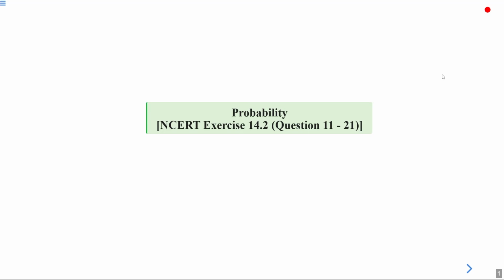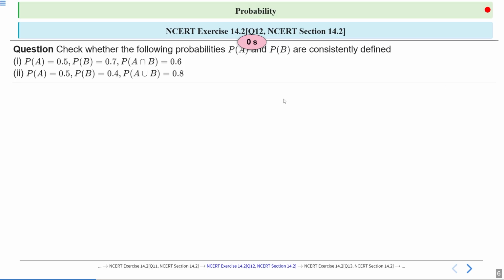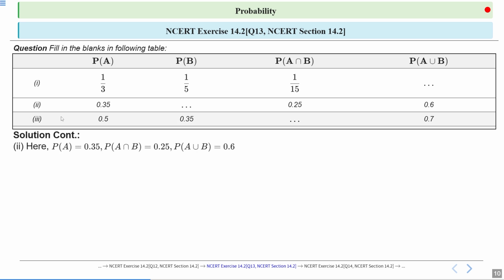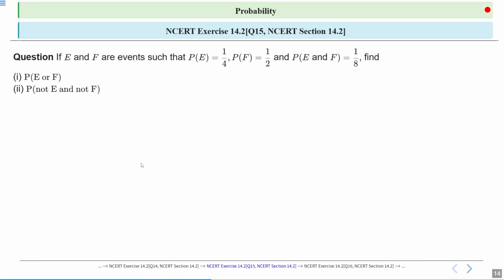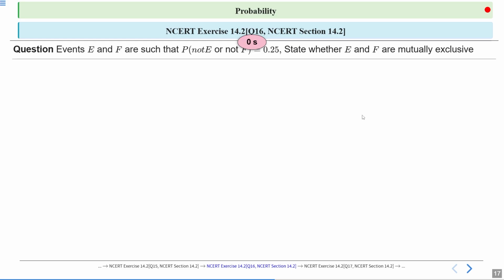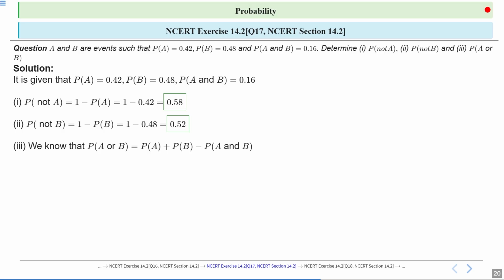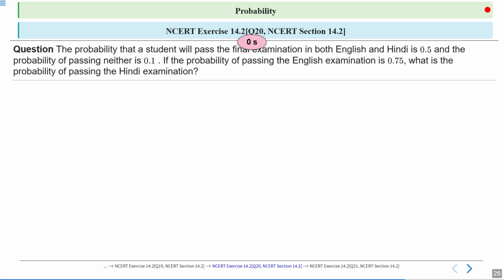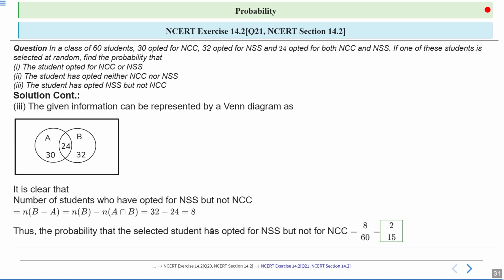Probability Theory Part 6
Subject: Mathematics
Programme Name: Probability
Course Name: Engineering

📡 Key Features:
Syllabus-based Content